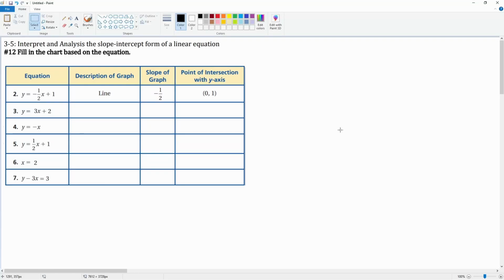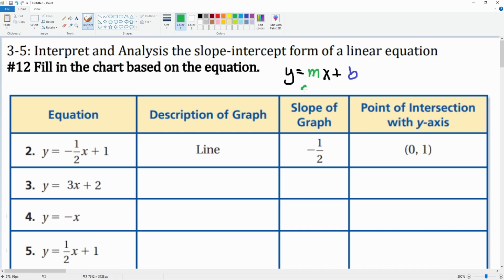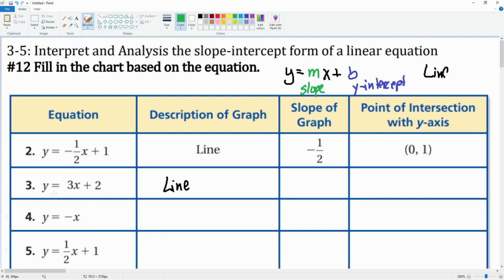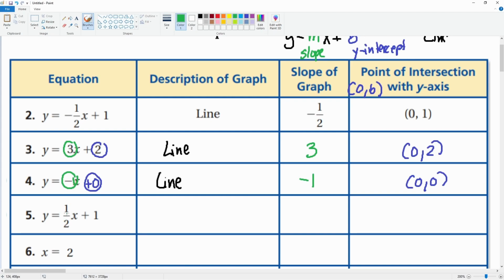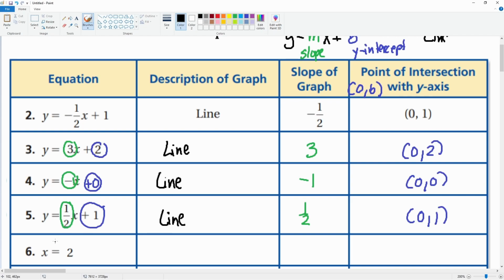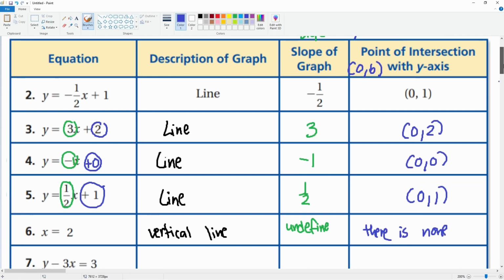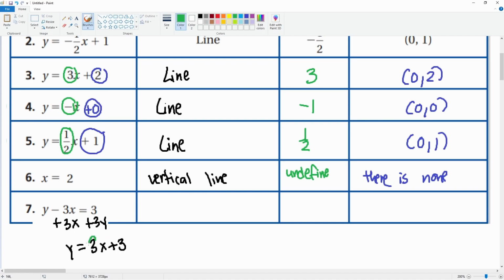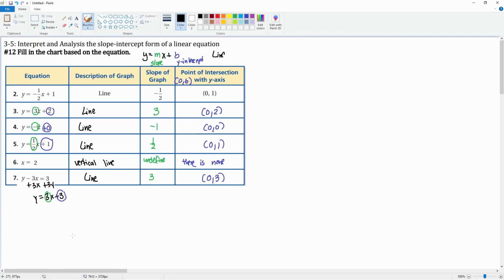3-5: Interpret and Analysis the slope-intercept form of a linear equation. #12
#12 Fill in the chart based on the equation.